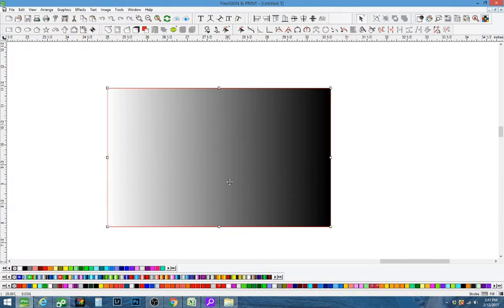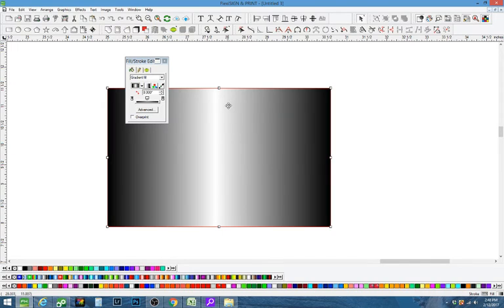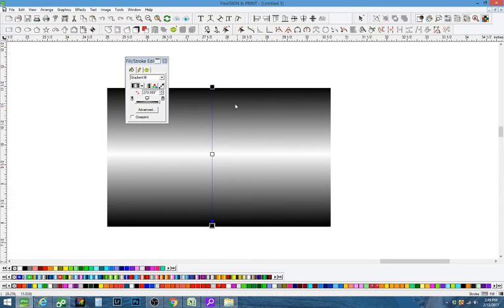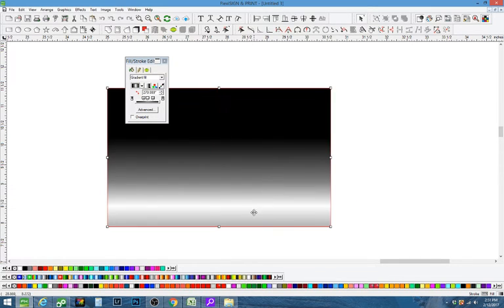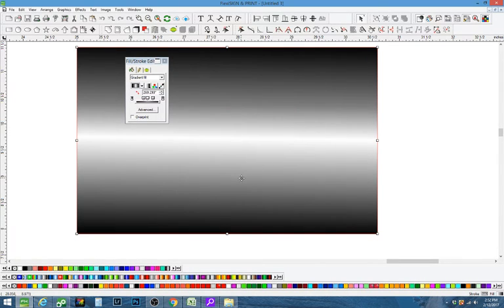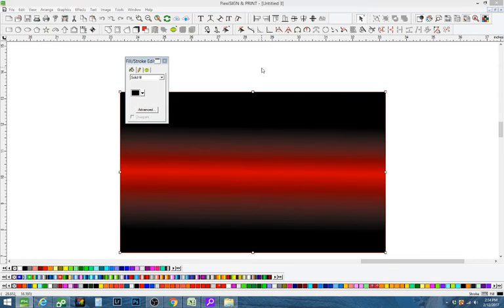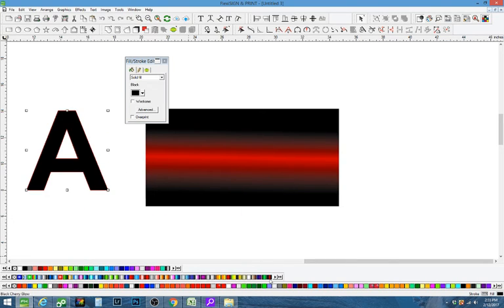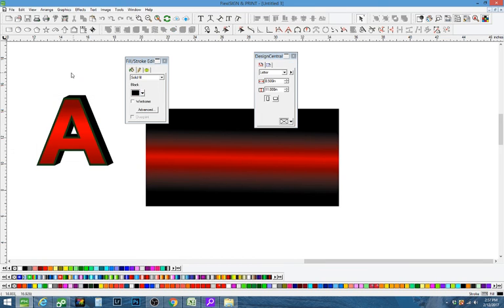Flexi Sign Gradients FlexiSign Pro Color Lettering Tutorial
Flexi Sign Gradients FlexiSign Pro Color Gradients..Working with Color